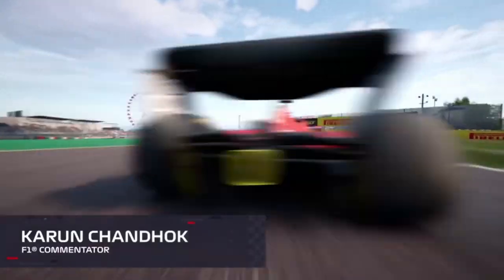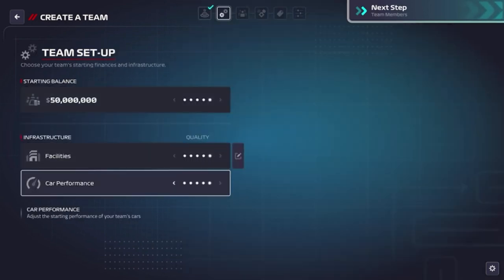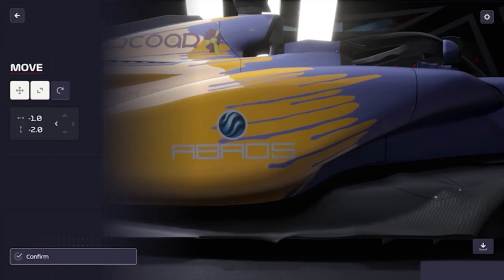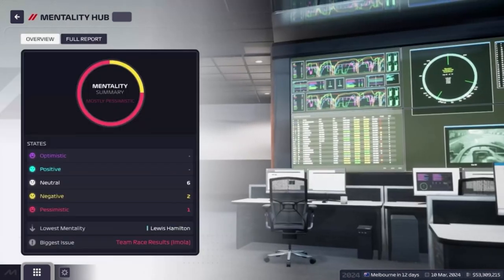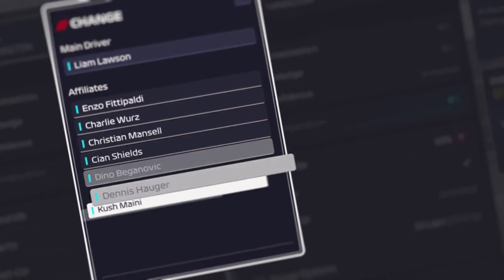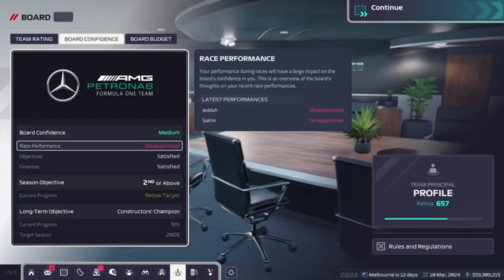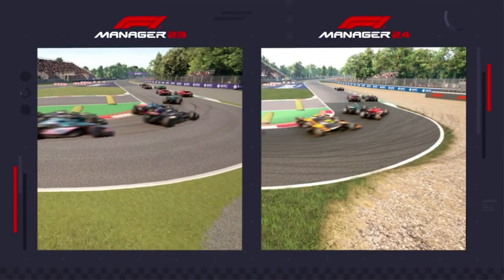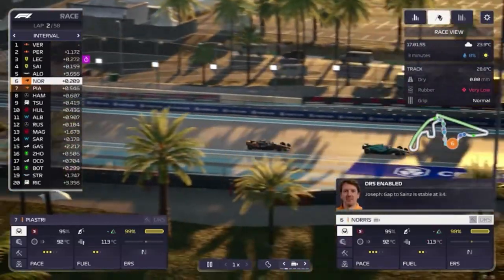F1 Manager 2024 - Official Trailer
Trailer Oficial F1 Manager 2024 - Official Trailer

Leve sua equipe à glória no F1® Manager 2024. Uma nova temporada de Formula 1® chegou e, com ela, a mais abrangente experiência de gestão da F1® que existe. Deixe seu legado com um dos 10 construtores oficiais da F1® ou crie sua própria equipe pela primeira vez.

 Release date: 23 de julho de 2024

Cine Divulgação /Trailers Legendados
Best upcoming movies
Best upcoming Tv Shows
Lançamentos de Jogos
Lançamentos de Séries
Lançamentos de Filmes